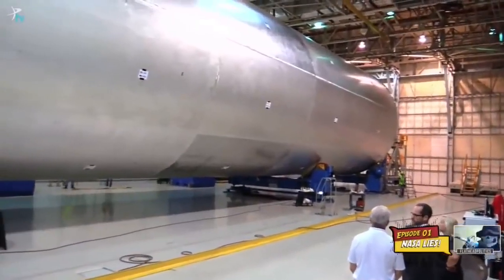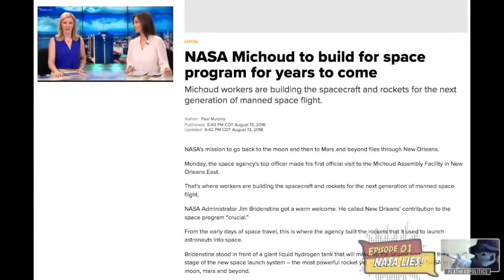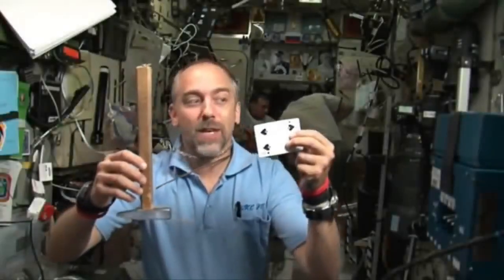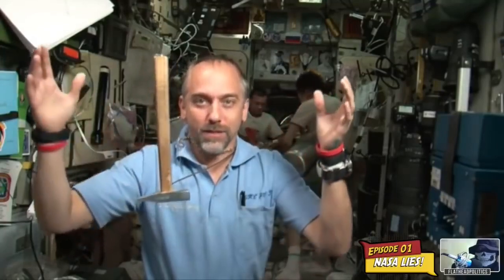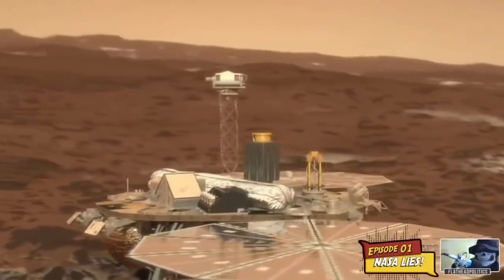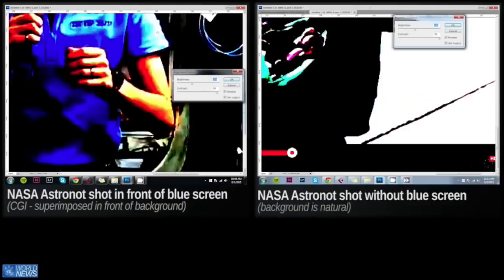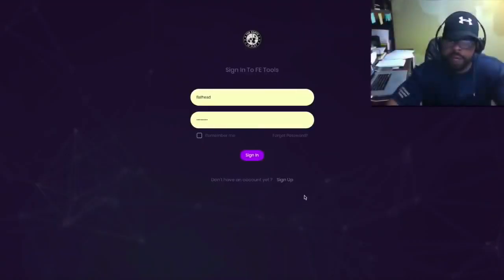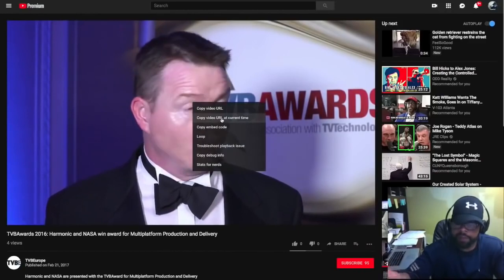NASA - Busted! Wire Harnesses and Giant Green Screen at Nasa Facility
They think we are stupid...think again!